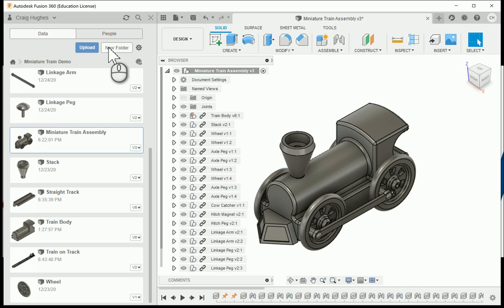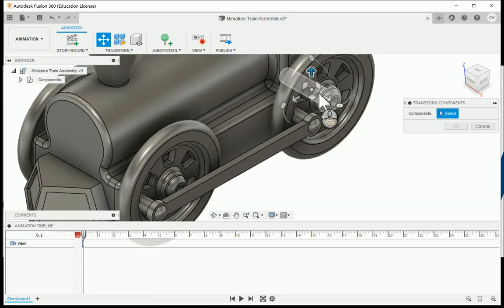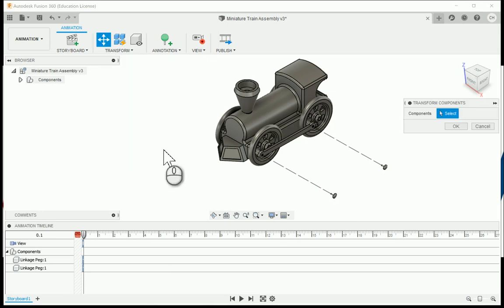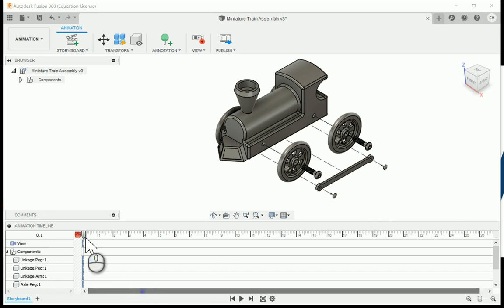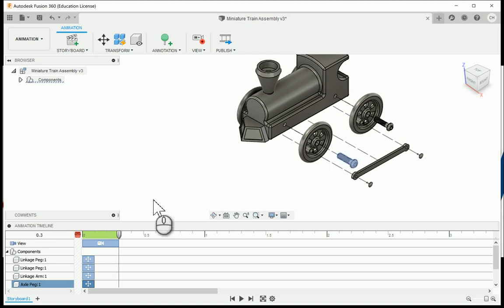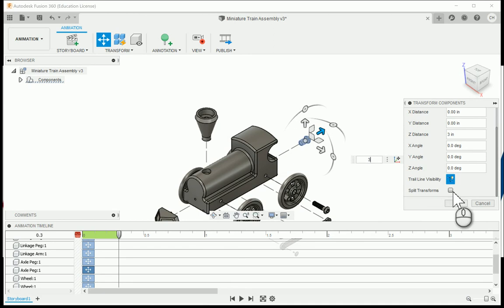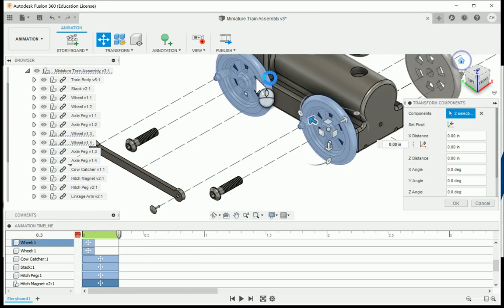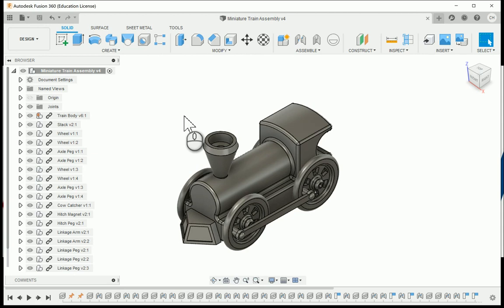Miniature Train Exploded View